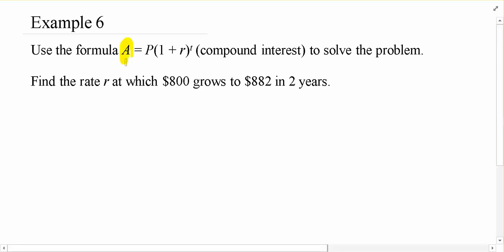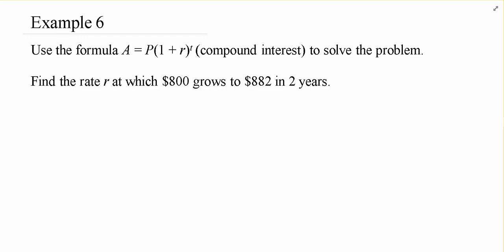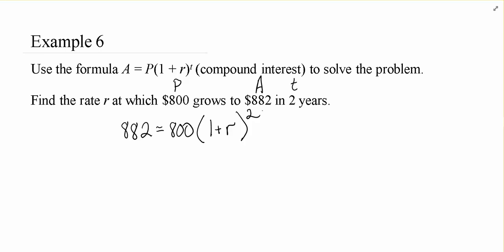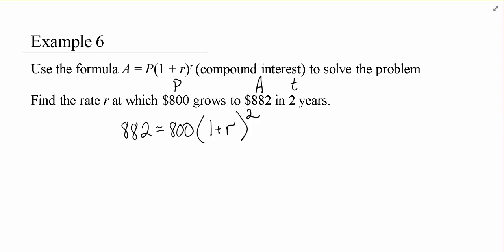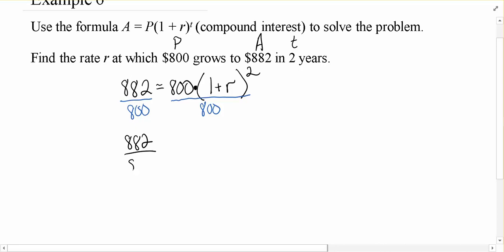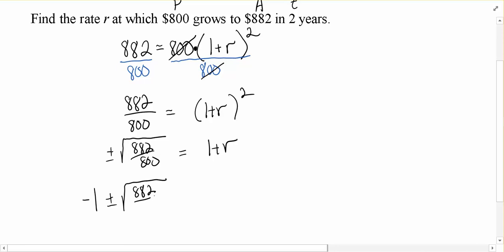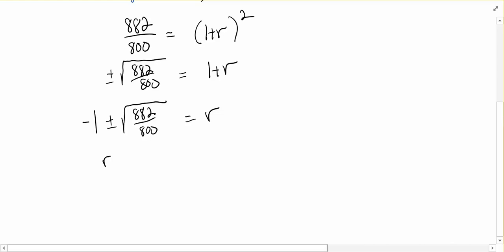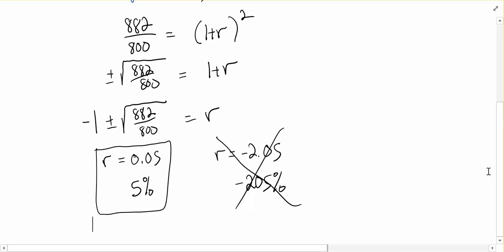Math 113 - Lesson 14 Example 6